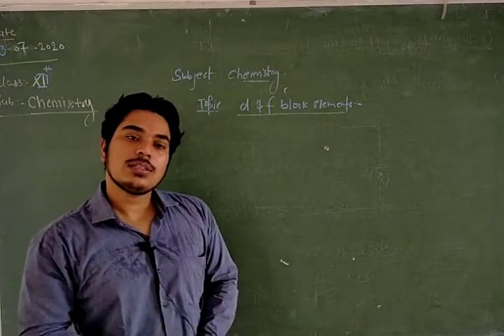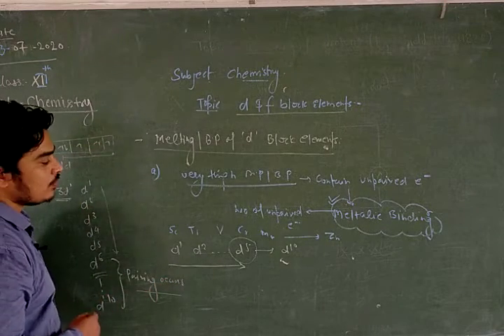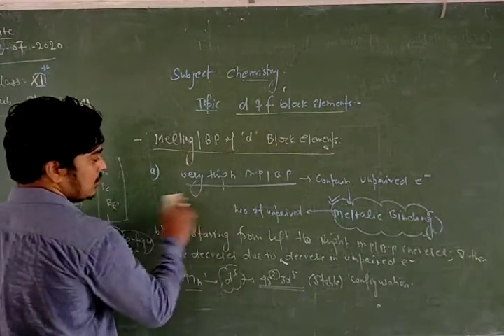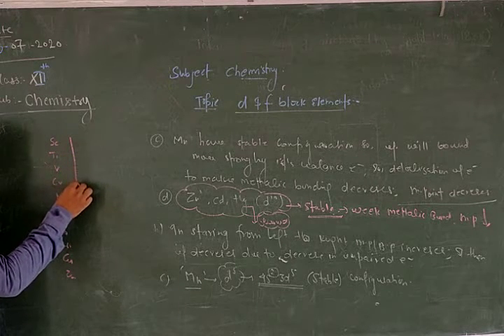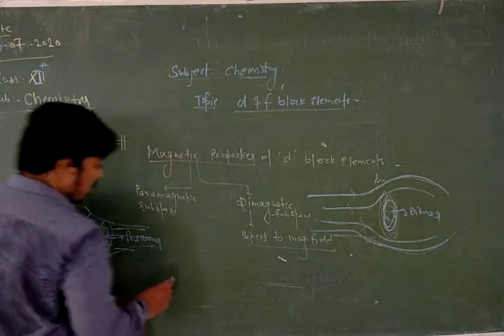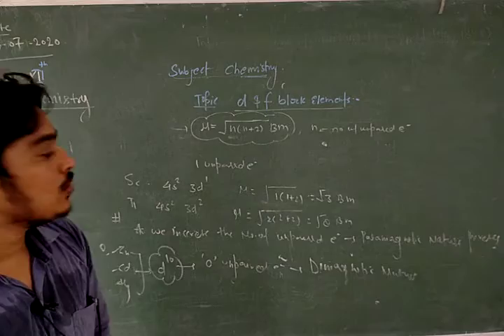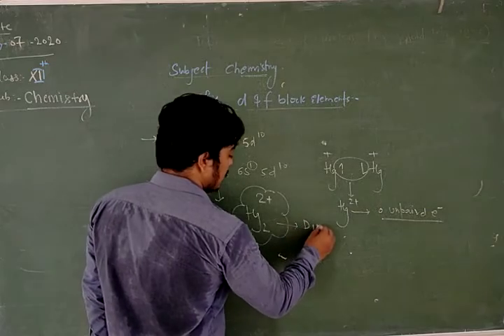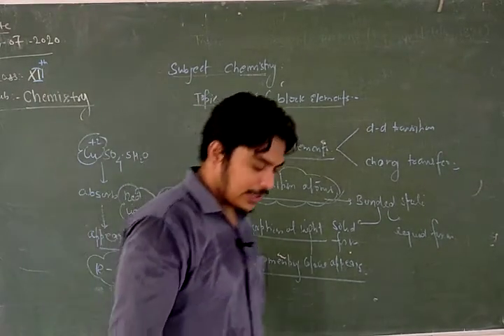d and f block elements ll class-12th ll subject-chemistery